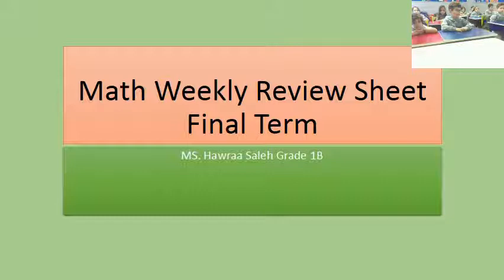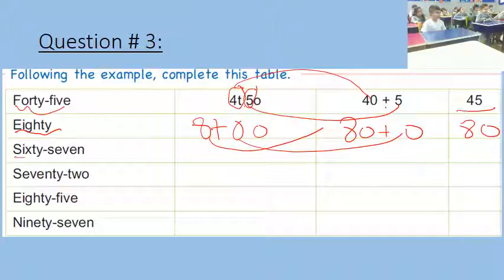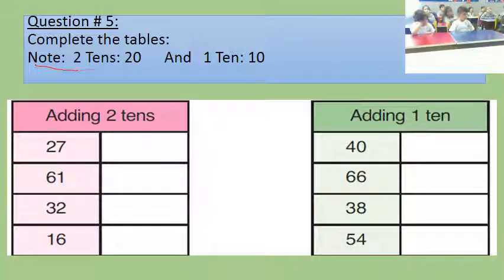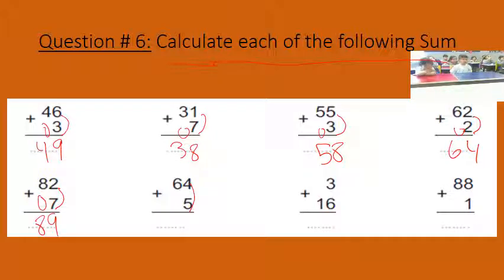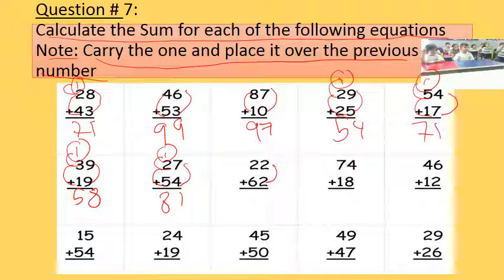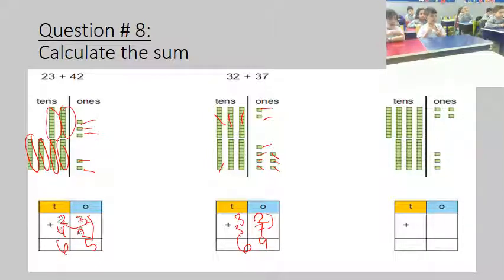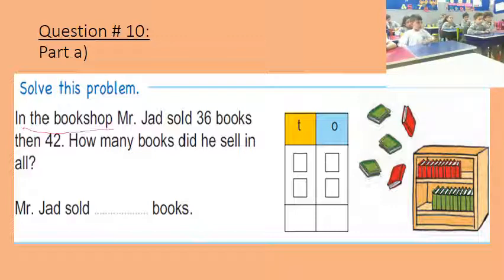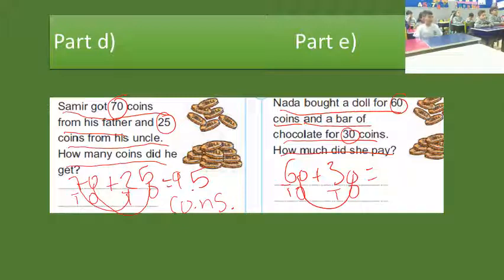Grade1B Semester 4 Math Review Worksheet